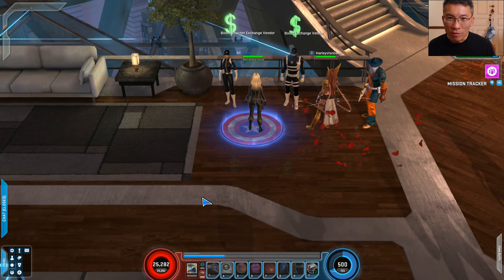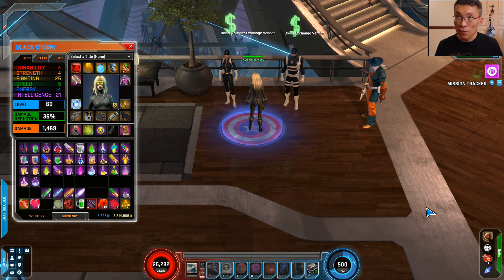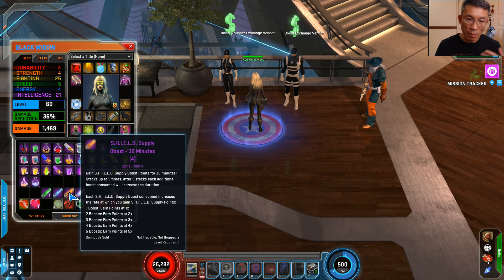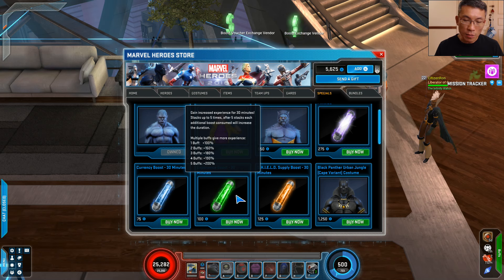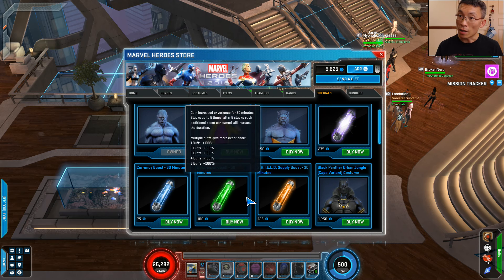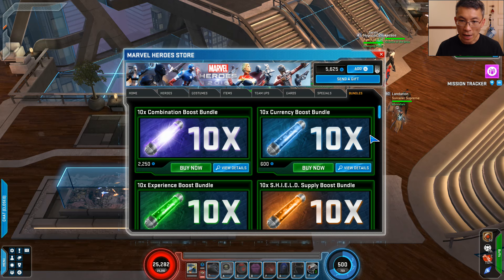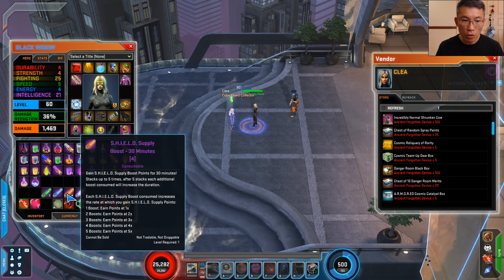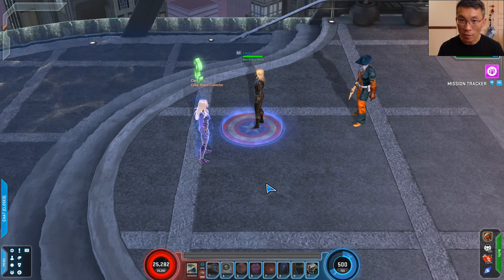[Marvel Heroes] New Boosts & S.H.I.E.L.D. Supply Drops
All boosts now are consolidated into 4 types. Are you buying any? What happens to the old ones? How do they work? I got you covered! Time codes as follow.

00:00 4 new boosts that replace every other boosts
03:30 How much do the new boosts cost?
06:40 Exchanging your old boosts?
08:35 How to earn boosts for free?

For more Marvel Heroes videos, check out the link here which is updated with the most current content organized by category

My Path of Exile ID: LaceInExile.